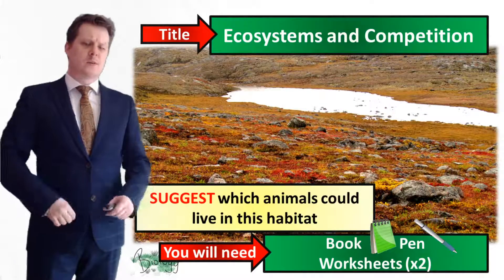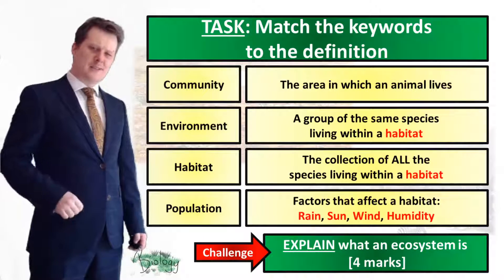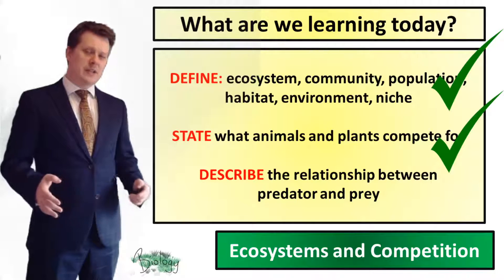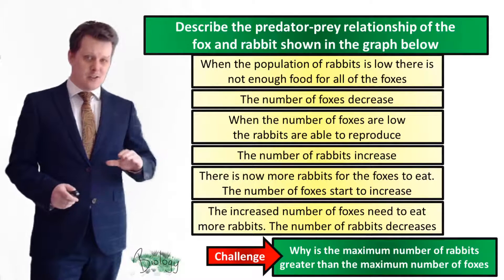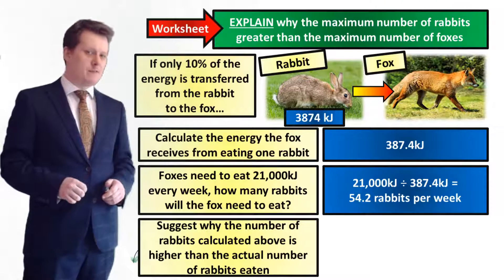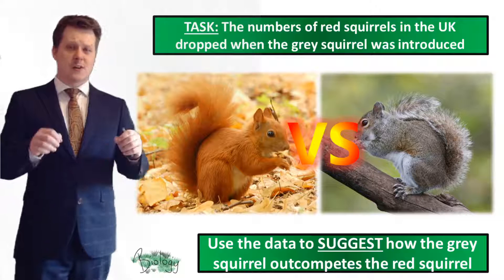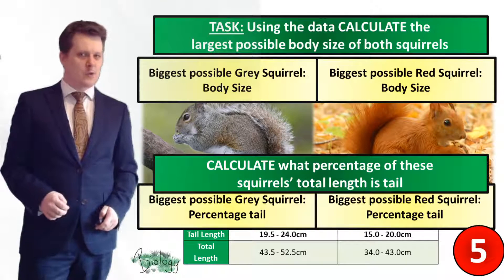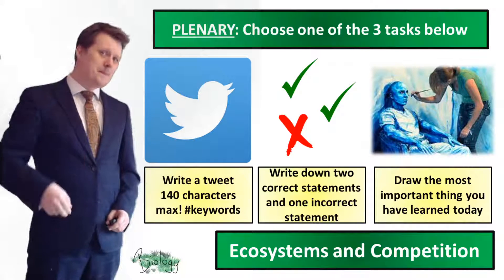Ecosystems and Competition - Biology - Key Stage 3 - Mr Deeping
Lesson covering Ecosystems and Competition

Can be used in conjunction with:
Collins' Exploring Science "Looking at Plants and Ecosystems" topic
Activate
AQA Activate

Lesson covers:
Keyword definitions - population, community, habitat, environment, niche, ecosystem
competition in animals and plants
predator-prey relationships
RECAP: food chain energy transfers
competition example: red squirrel vs grey squirrel

Facebook.com/MrDeeping
Twitter.com/MrDeepingUK